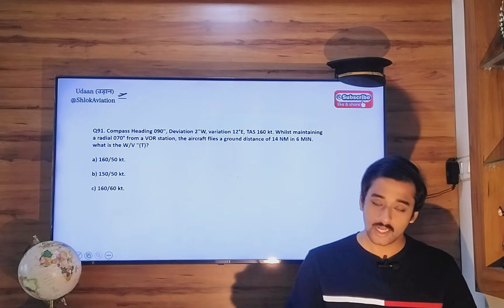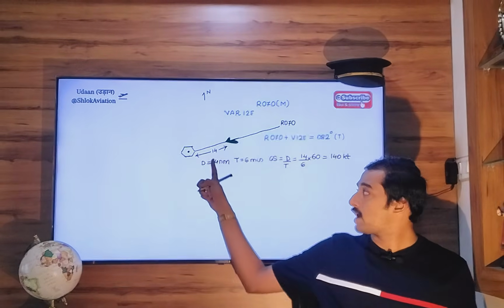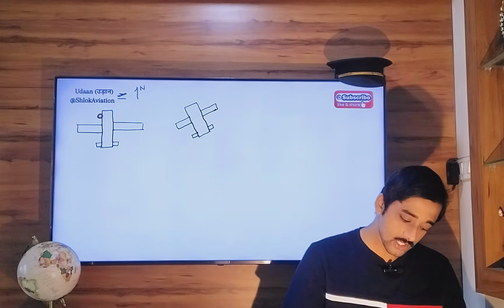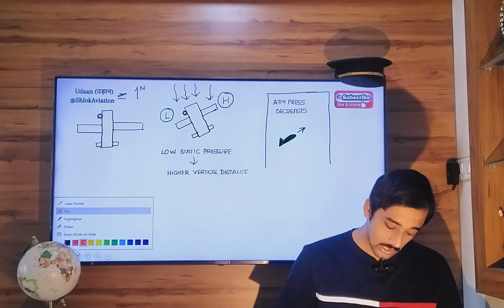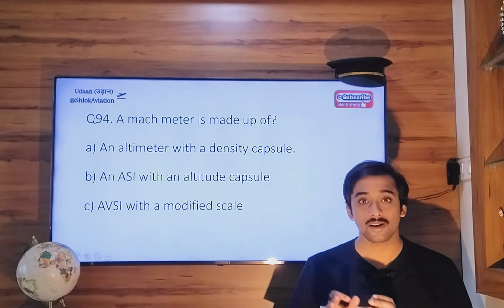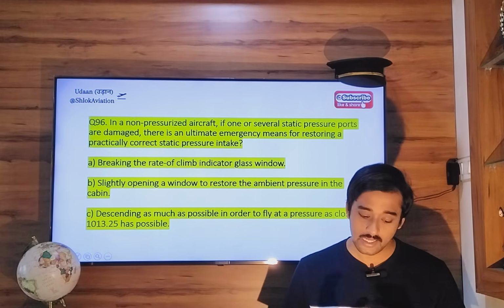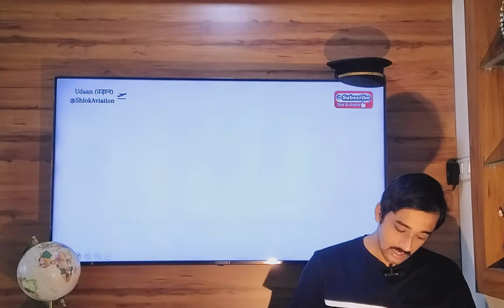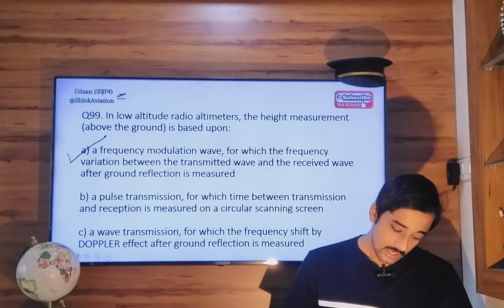RK BALI Solved: Navigational Calculations Demystified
Good Luck! Know that you are a Prize and act like it.